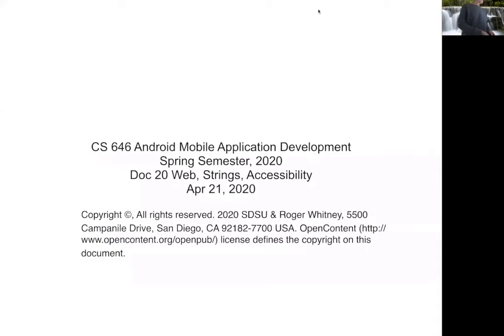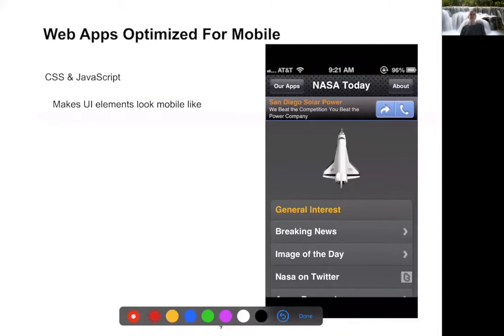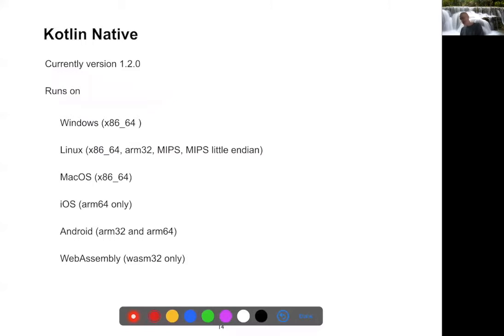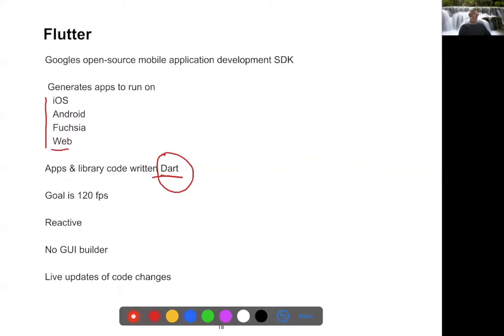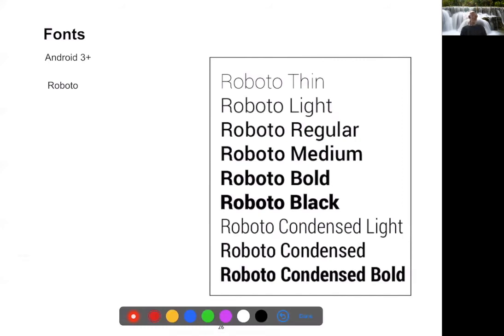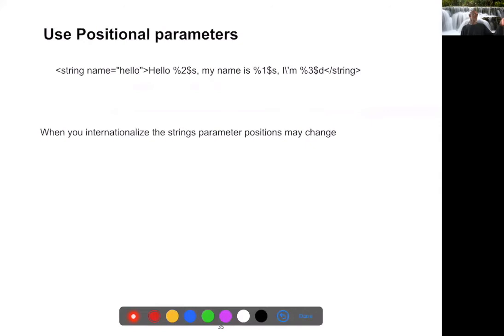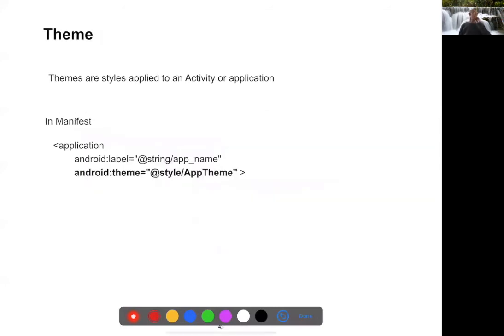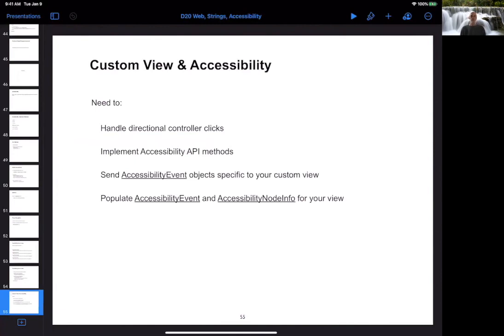CS646 4-21-20 Web, Accessibility